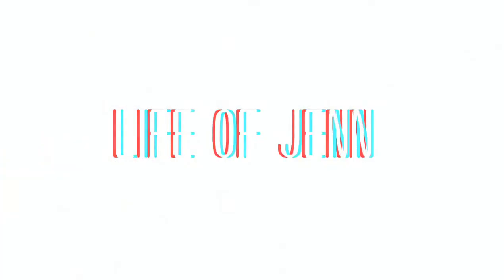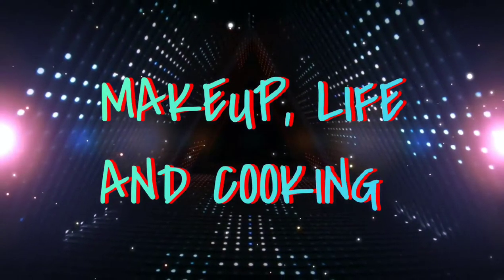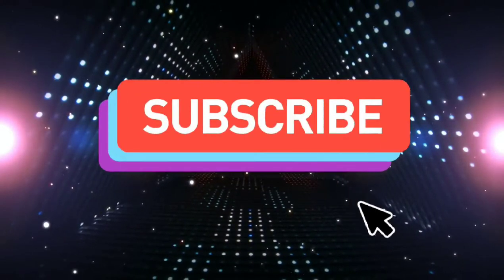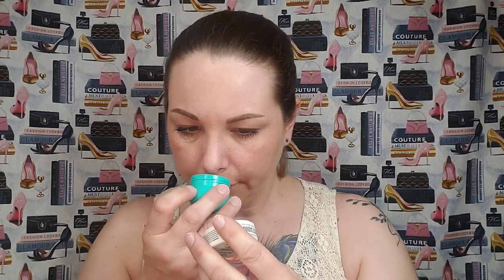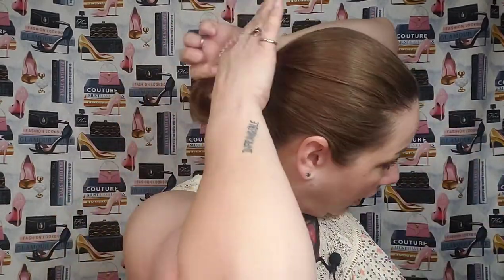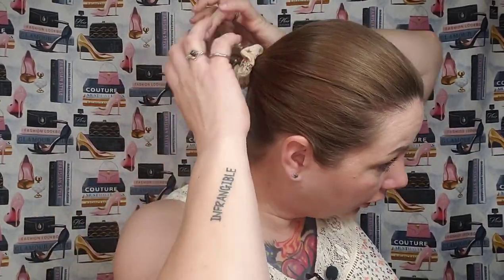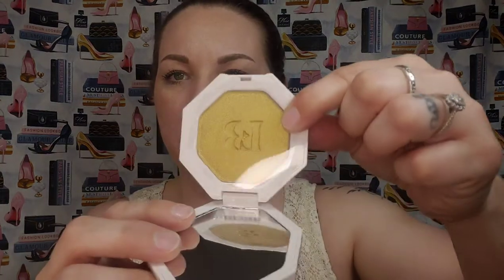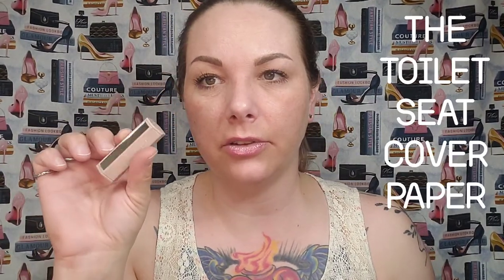BOXYCHARM LUXE VS BOXYHARM PREMIUM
Be my friend yo 💋
Jenn's Beauty Room, Jenn's 5$Thing, Juggernauts and Maggie's Custom Nails and Screws

LIVBEAUTYBOX every other month 35$ for 5 to 8 items! Use code-LIVBBX at the link below💋

Allure Beauty Box 15$ a month. First box only 10$ 💋

Shop the free spirit shop📿

Shop Uncommon James 📌

Jennifer-DXASOLAZ📌

Do good, be good, you are good.